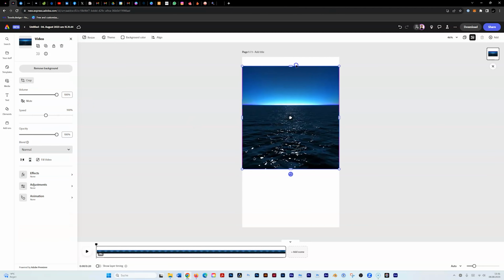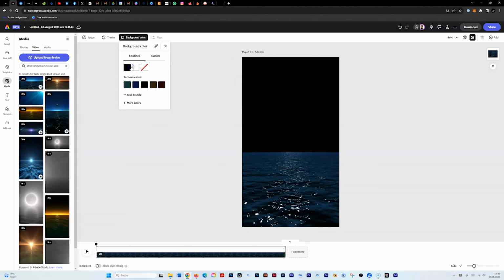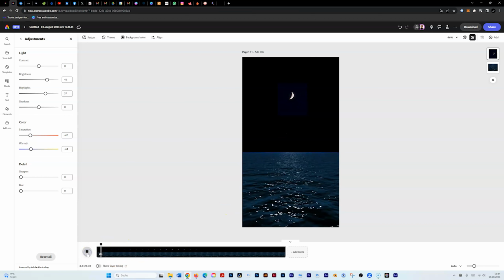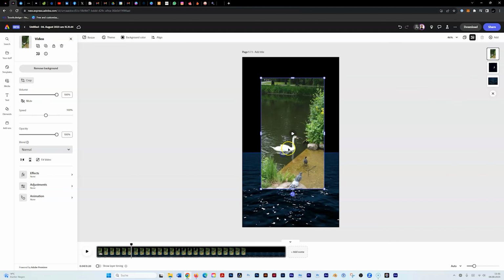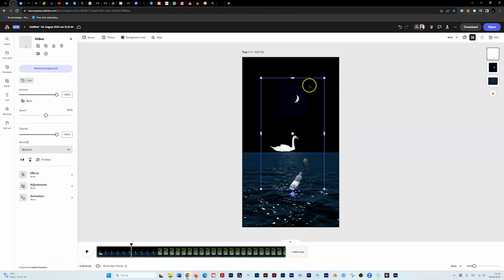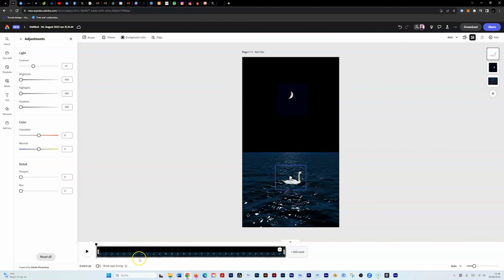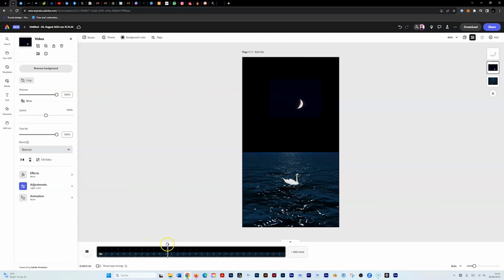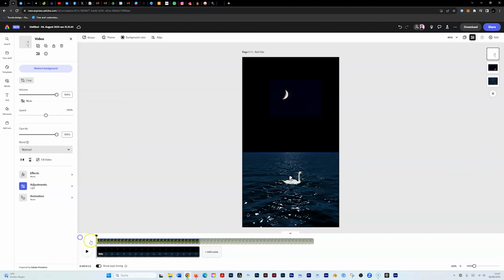How To Trim & Remove Backgrounds in Adobe Express Beta for Videos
Want to learn how to create stunning video compositions quickly and easily? In this tutorial, I'll show you how to use Adobe Express Beta to remove video backgrounds and effortlessly trim videos. These powerful features have never been easier to use! Follow me step by step, and you'll see how you can achieve impressive results in just minutes.

👉 Start now and let your creativity flow!

■  The Basic Plan is free: Adobe Express is available for Desktop (in the Browser) and as a Mobile App for iOS and Android. If you have a Adobe Photoshop or All Apps Plan you can use the Premium Version of Adobe Express for free.

► MY CREATIVE ASSETS FOR YOU!